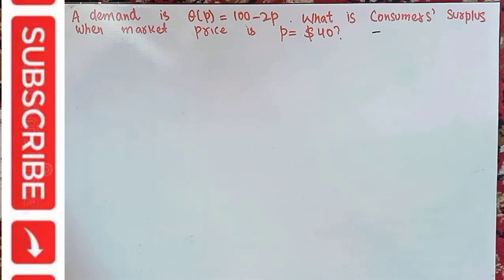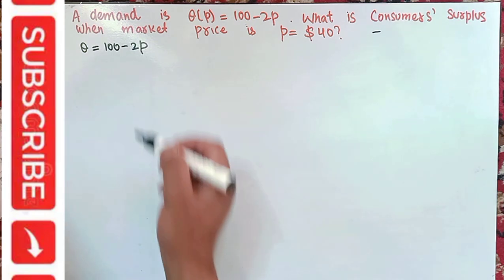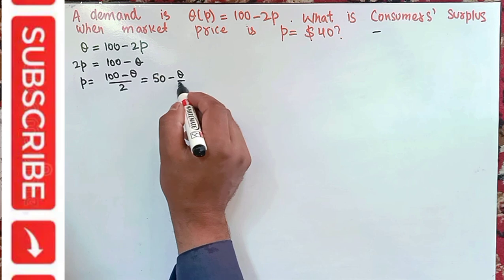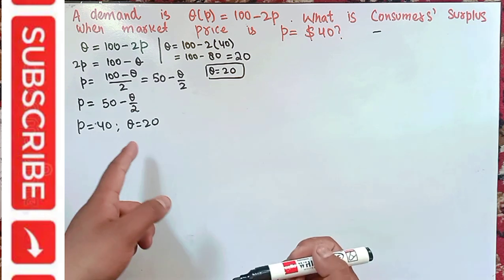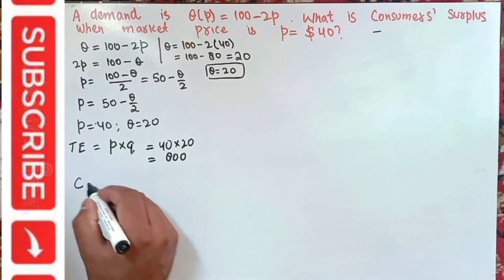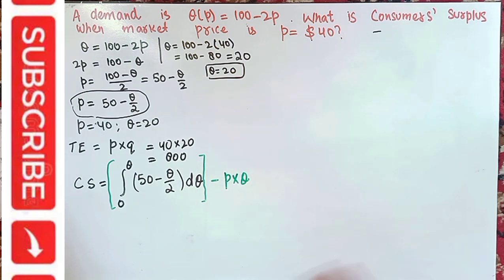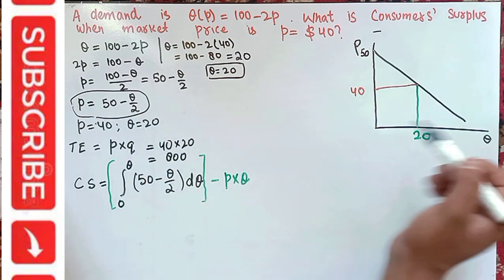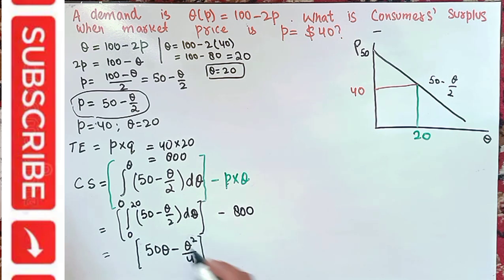Consumers' Surplus from a Demand Function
JAM ECONOMICS

Mathematical Economics

Microeconomics

IS-LM MODEL